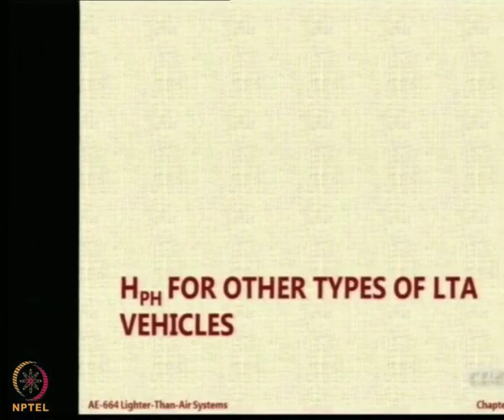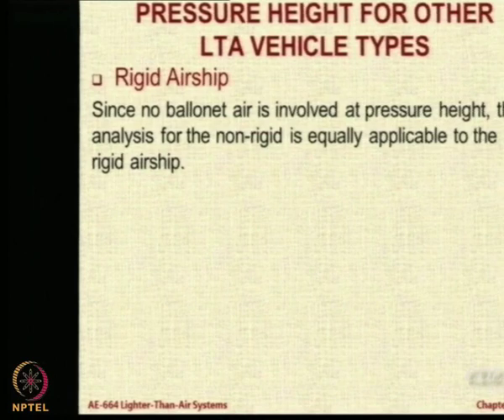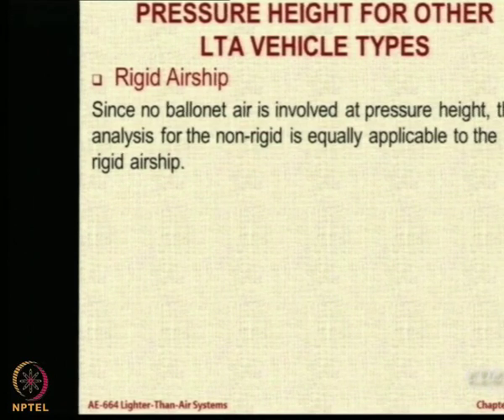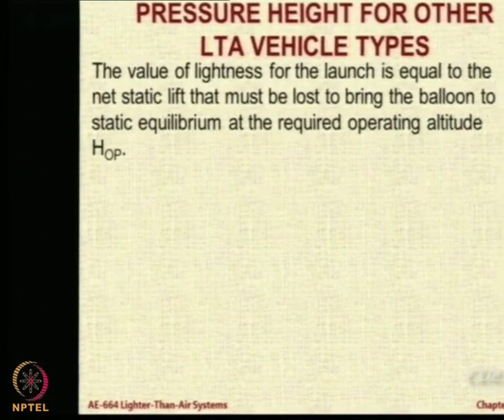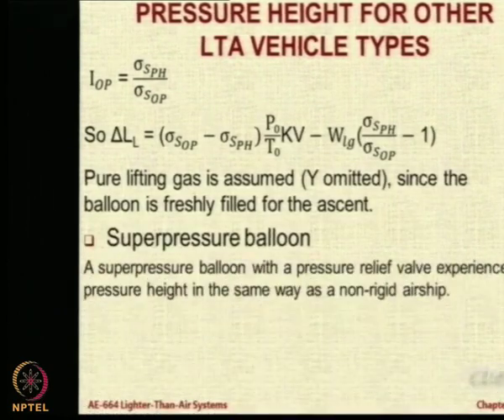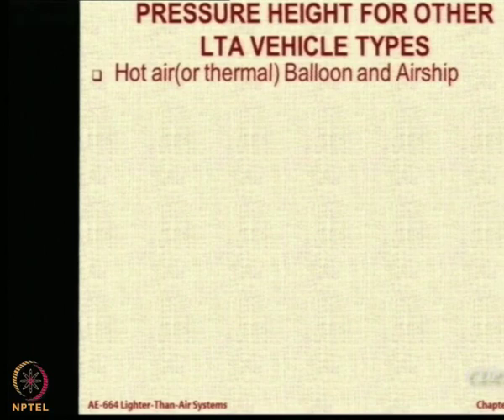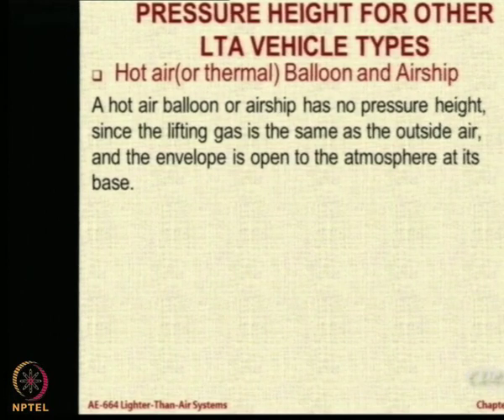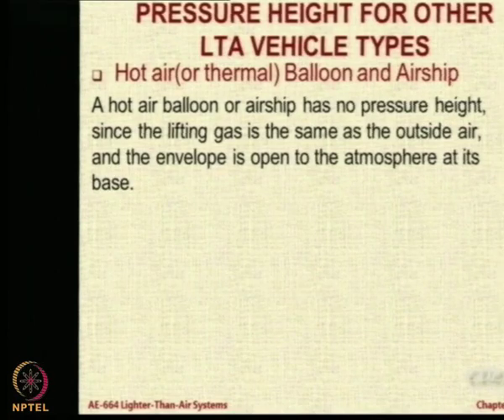Lecture 59:Pressure Height for other LTA Vehicles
Pressure Height for other LTA Vehicles